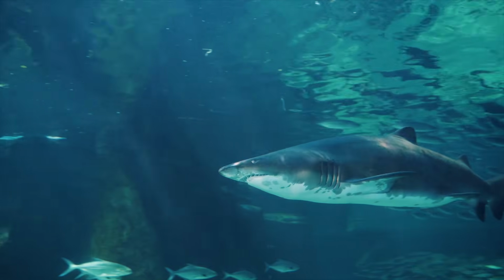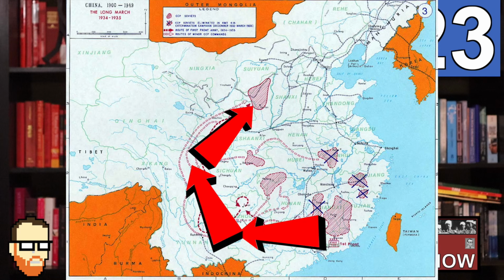AROUND THE AP WORLD DAY 23: SPREAD OF COMMUNISM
Today, we look at the whole reason the Cold War was a thing... Communism was spreading around. We focus on the two things you need to know: 1. Communism in China and 2. Redistribution of Land.

Need more help? Want a study guide for this unit? How about a key to that Study Guide? How bout a Study Guide and Key for EVERY UNIT... Plus, review videos?!? All of this AND MORE can be found in my ULTIMATE REVIEW PACKET